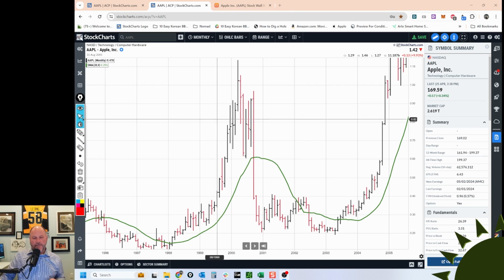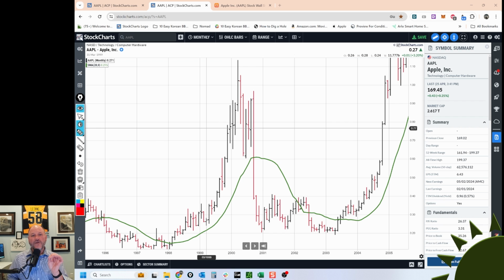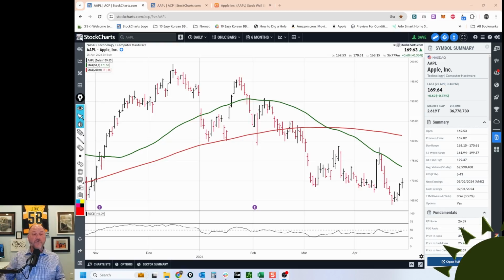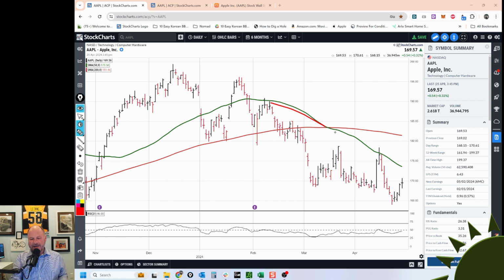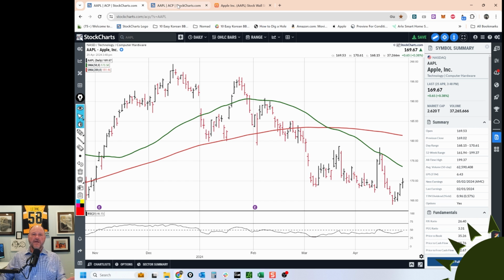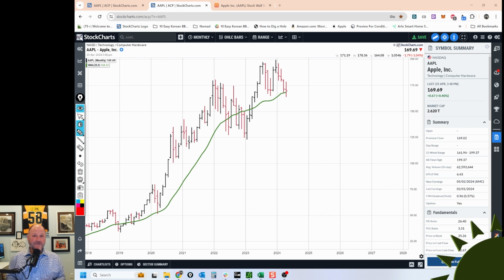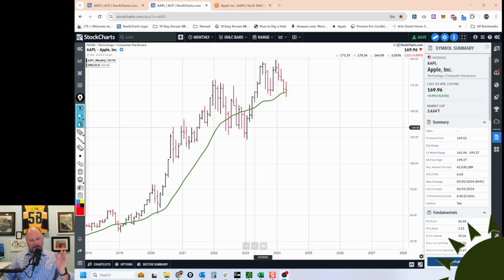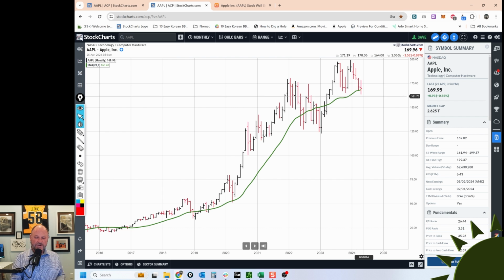Apple (AAPL) Investors Beware! Risky Move Before Q2 2024 Earnings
Chris Johnson discusses the potential decline in Apple stock, comparing its current situation to the dot-com bubble in 2000, focusing on three factors: fundamentals, technicals, and sentiment. The analysis suggests that Apple may be in need of innovation and shows negative technical indicators, indicating a potential long-term bear market. The video also highlights target price levels and warns of potential selling pressure.

[00:00]( Chris discusses the upcoming Apple earnings and compares the current situation to Apple's performance in March 2000.
- Chris mentions that Apple's value fell by 80% during a long-term bear market in 2000.
- They highlight the importance of monitoring the fundamentals, technicals, and sentiment of a stock.
- Chris suggests that all three components currently align for Apple, similar to the situation in 2000.

[03:24]( Apple's lack of innovation in the past led to their decline, but they regained momentum with the introduction of the iPod and iPhone.
- Microsoft's lack of innovation caused them to shift to subscription models.
- In 2000, Apple's late investment in new product development coincided with the dot-com bubble and a decline in the company.
- Sentiment for Apple stock in 1999 and 2000 was extremely positive, with analysts recommending it as a buy and high target prices.
- The introduction of the iPod in 2002 marked a turning point for Apple, leading to billions of dollars in revenue.
- The iPhone became a significant source of revenue for Apple, but their recent decline is attributed to the lack of new innovations.

[06:51]( The video discusses the weak fundamentals of Apple stock and emphasizes the importance of technical analysis.
- When fundamentals start to fail, technical analysis becomes more important.
- The analogy of flying by sight versus flying by instrument is used to explain the shift to technical analysis.
- The 50-day moving average is highlighted as an important trend line for Apple stock.
- The pattern of lower highs and lower lows indicates continued selling pressure.

[10:16]( The video warns that Apple's stock may reverse and enter a bear market trend due to the alignment of the 50-day and 200-day moving averages, similar to the situation in March 2000.
- Tesla's stock experienced a similar situation with the death cross, but it popped higher due to hope for new models in 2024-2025.
- The alignment of the 50-day and 200-day moving averages before earnings suggests caution for Apple shareholders.
- The monthly chart of Apple shows that it is currently below the 20-month moving average, indicating a potential shift to a bear market trend.

[13:43]( The analyst explains that although there have been some challenges in the past few months, sentiment towards Apple stock remains too optimistic, as there are no sell ratings and target prices have not come down.
- Analysts have moved from strong buy to buy or hold, but no sell ratings.
- Target prices have not decreased.
- Sentiment towards Apple stock is still too optimistic.
- The fundamentals of the company are lacking, with revenue and earnings per share coming down.
- The technicals of the stock indicate negative momentum, with the 50 and 200 day moving averages pulling back and rolling over.

[17:09]( The stock has broken below $175 and is expected to reach $150 as an intermediate term target within the next four to six weeks.
- $150 has historically acted as a level of support for the stock.
- If pressures continue, the stock may drop to $125, which was seen in 2003.
- The next level of support after $125 is at $100, where overwhelming pressure may push the stock higher.
- It is important to monitor the 20-month moving average, specifically around the $165-$160 mark, for increased selling pressure.